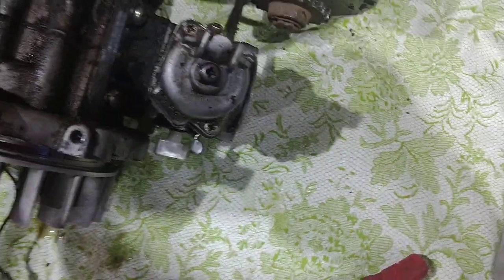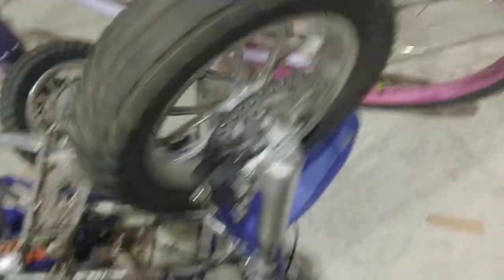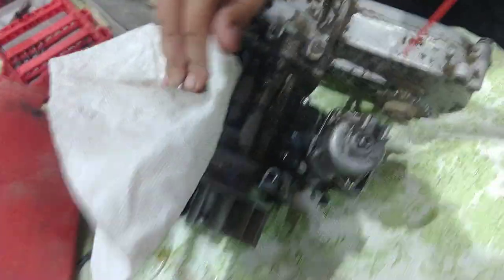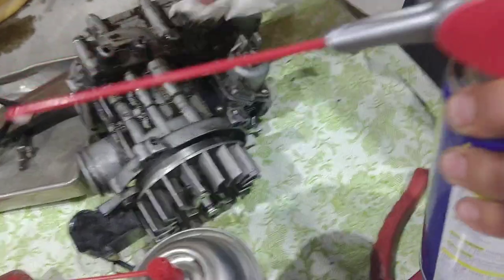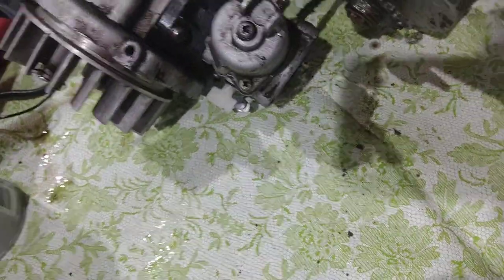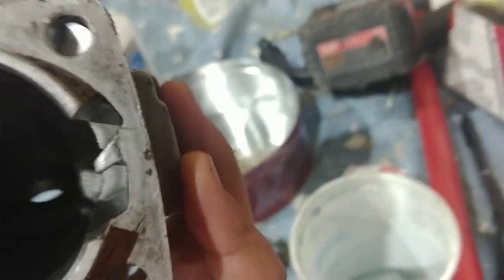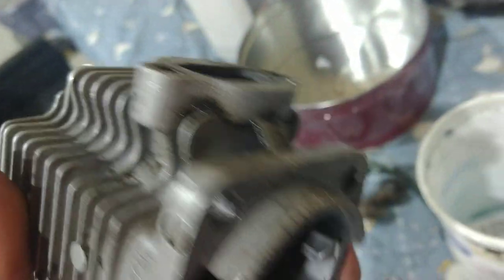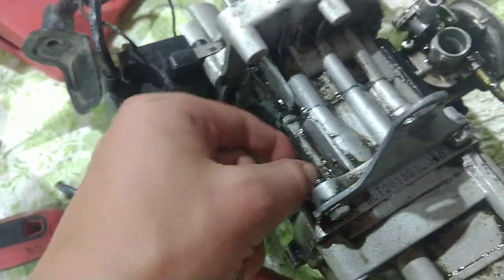49cc 2 stroke dirt bike engine rebuild!